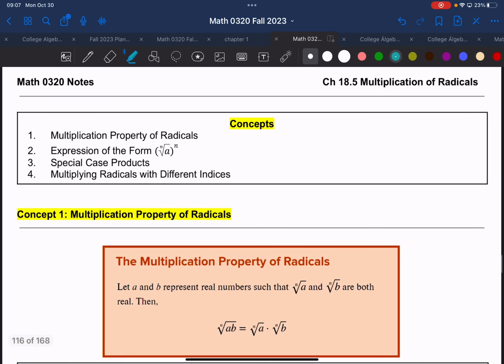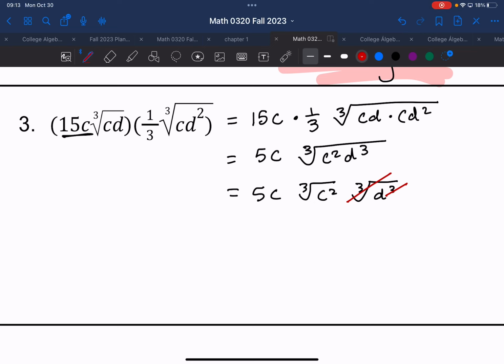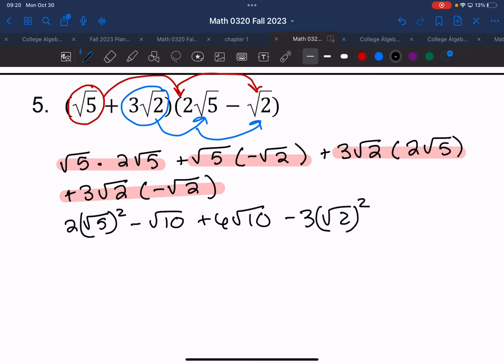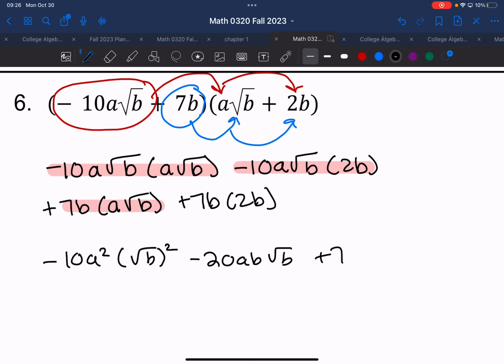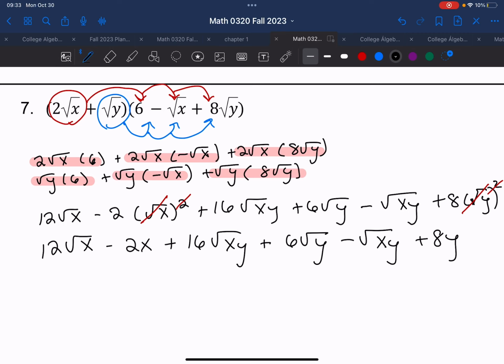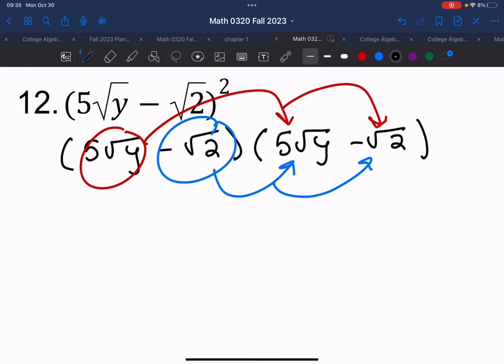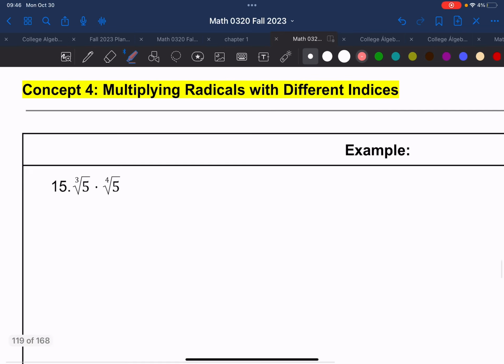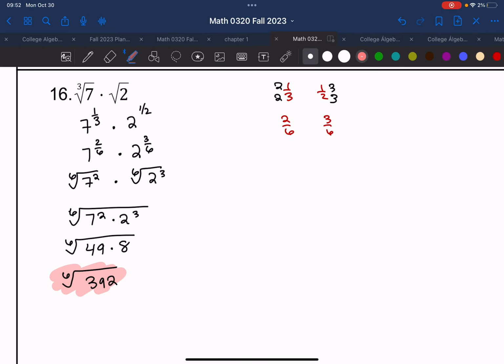Intermediate Algebra - Notes 21: Multiplication of Radical Expressions